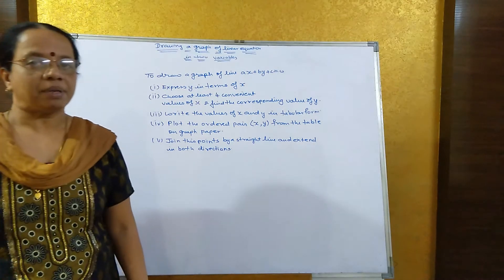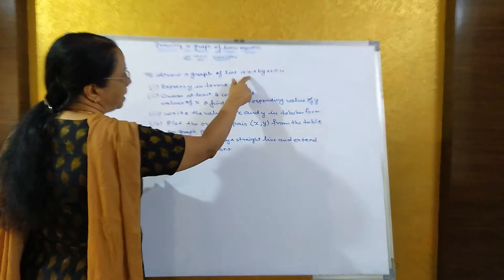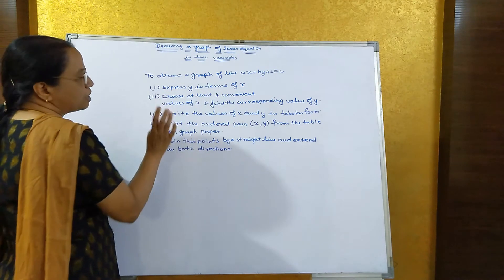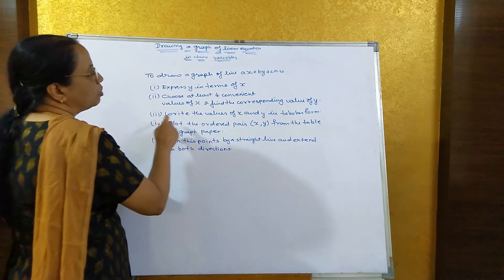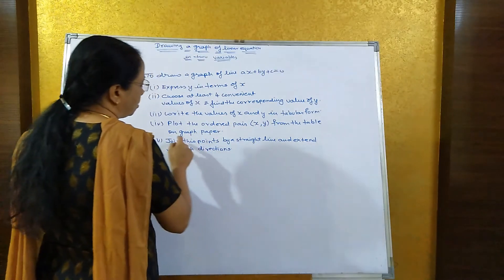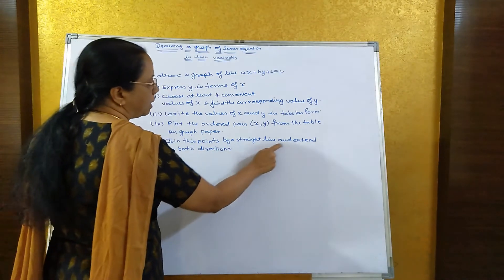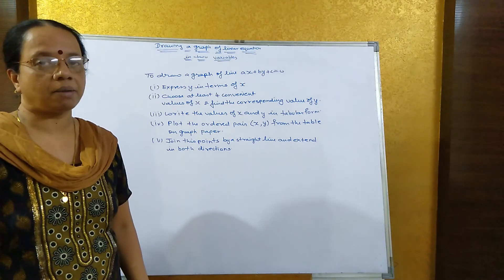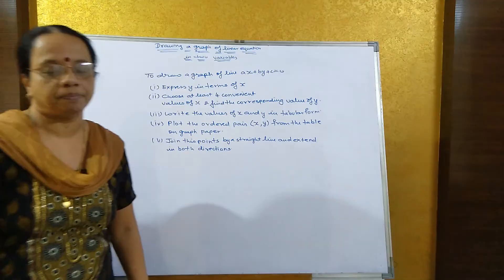SSC 10th Algebra | Chapter 1 | Practice Set 1.2 | Graphical Method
Explanation of solving simultaneous equation graphically